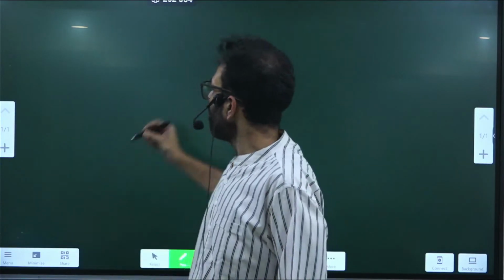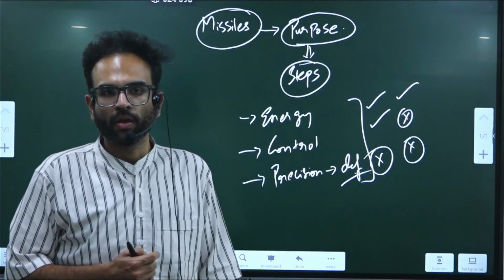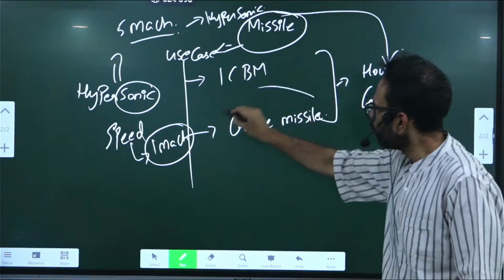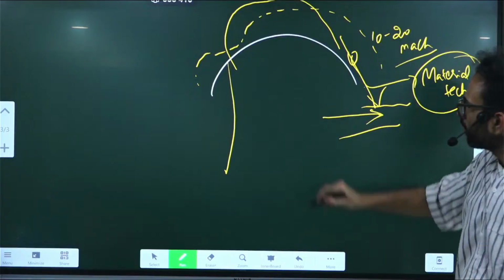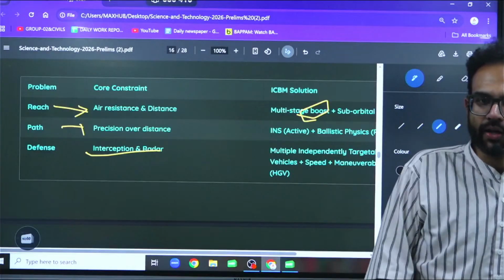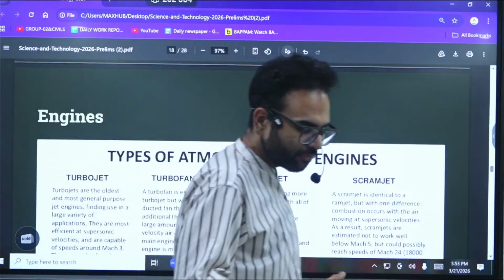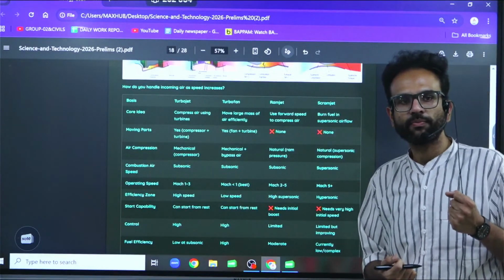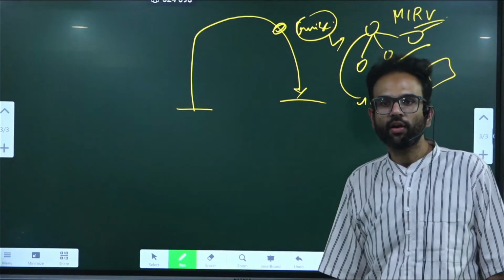UPSC PRELIMS 2026 | CURRENT AFFAIRS | 21-MARCH-2026 by Vikas Sir | Amigos IAS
UPSC 2025 Results are out! 🎉 In this inspiring video, we bring you the success story of Sowrotu Ramu, who secured All India Rank 463 in UPSC Civil Services Examination 2025. His journey from a determined aspirant to achieving his dream is truly motivational for every UPSC candidate.

🏆 Amigos IAS UPSC CSE 2025 Rankers 🎓
We are proud to celebrate the success of our brilliant achievers in UPSC Civil Services Examination 2025. Their dedication, perseverance, and hard work have brought outstanding results.

✨ Kajal Raju – AIR 168
✨ C. Yashwanth Kumar – AIR 409
✨ Sowrotu Ramu – AIR 463
✨ K. Sravan Kumar – AIR 768
✨ AIR 3 – Ananya Reddy
✨ AIR 173 – Dheeraj Reddy
✨ AIR 528 – Vibu Krishna
✨ AIR 554 – Pranay Kumar
✨ AIR 575 – Rakesh Kumar Sahoo
✨ AIR 823 – Siddharth Barwal
✨ AIR 938 – Banothu Srinikesh Naik
✨ AIR 949 – Ramtenki Sudhakar

👏 Congratulations to all the rankers for their incredible achievement in the UPSC CSE 2025. Your success is an inspiration to thousands of civil services aspirants across the country.
🚀 Dream Big. Work Hard. Achieve IAS.

📚 In this video you will learn:
Ramu’s UPSC preparation strategy
His daily study routine
Optional subject preparation
How he handled failures and pressure
Tips for UPSC 2026 & 2027 aspirants

His dedication, consistency, and smart preparation played a key role in achieving AIR 463 in UPSC CSE 2025.

If you are preparing for UPSC Civil Services Examination, this video will give you motivation, guidance, and practical preparation tips.

✨ Watch till the end to discover valuable insights that can help you in your UPSC journey.

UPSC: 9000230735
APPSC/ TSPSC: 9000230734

UPSC motivation,
UPSC motivational video,
UPSC success story,
UPSC topper motivation,
UPSC aspirant motivation,
UPSC preparation motivation,
UPSC inspiration,
UPSC journey motivation,
UPSC success journey,
UPSC study motivation,
UPSC hard work motivation,
UPSC dedication motivation,
UPSC aspirant life,
UPSC struggle story,
UPSC never give up motivation,
UPSC discipline motivation,
UPSC mindset motivation,
IAS motivation,
IAS officer motivation,
civil services motivation,
IAS success story,
UPSC topper interview,
UPSC rank holder story,
UPSC inspirational story,
UPSC exam motivation,
UPSC study routine motivation,
UPSC preparation journey,
UPSC dream motivation,
UPSC focus motivation,
UPSC consistency motivation,
UPSC motivational speech,
UPSC aspirants life motivation,
UPSC study inspiration,
UPSC determination motivation,
UPSC motivational journey,
UPSC success motivation video,
UPSC civil services motivation,
UPSC motivation for beginners,
UPSC aspirants inspiration,
UPSC late night study motivation
UPSC motivation
UPSC motivation 2025
UPSC motivation for aspirants
UPSC motivational video
UPSC success motivation
UPSC inspirational story
UPSC preparation motivation
UPSC topper motivation
UPSC success story motivation
UPSC journey motivation
civil services motivation
IAS officer motivation
IAS preparation motivation
UPSC struggle to success
UPSC aspirant life motivation
UPSC study motivation
UPSC dedication motivation
UPSC dream motivation
UPSC rank holder motivation
UPSC interview motivation
UPSC inspiration story
UPSC aspirant motivation video
UPSC success journey motivation
UPSC daily routine motivation
UPSC mindset motivation
UPSC discipline motivation
UPSC preparation journey
UPSC current affairs
current affairs
currentaffairs
dailycurrentaffairs
today current affairs